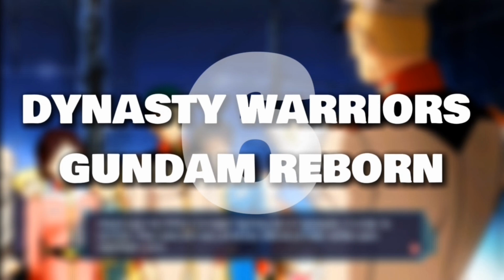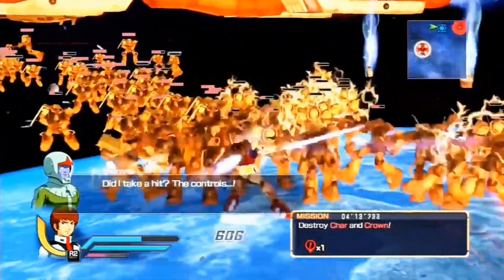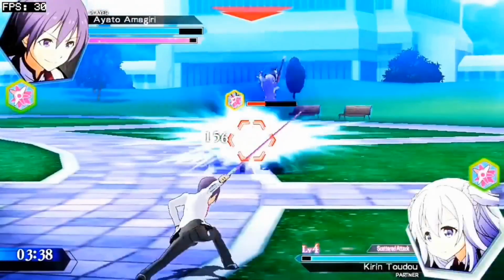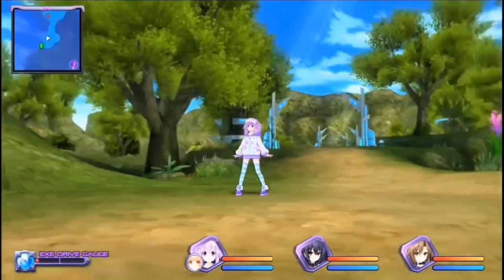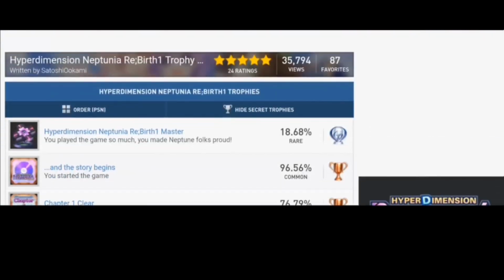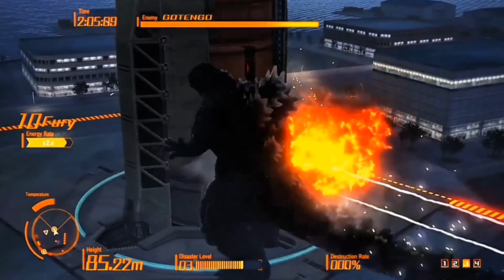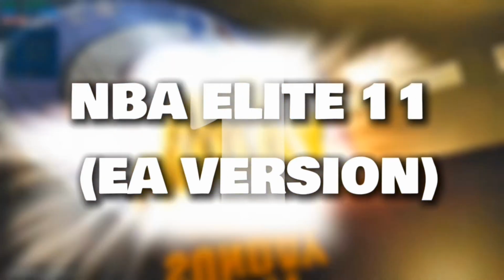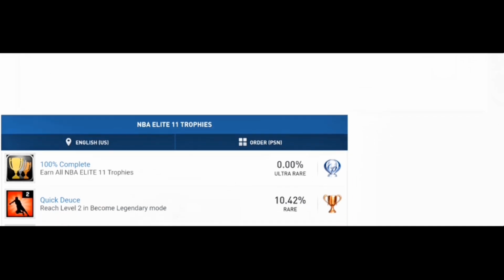7 Expensive Platinum Trophies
Discover some of the rarest and most expensive platinum trophies in the gaming world. All the games that we talk about have been delisted, hence why people charge a lot for these games.

🕒TimeStamp🕒
0:00 Intro
0:44 No 7
1:54 No 6
2:50 No 5
3:48 No 4
4:56 No 3
5:55 No 2
7:00 No 1
7:53 Watch Next!

This video is part of the Hotfix Gaming Playstation playlist, where we gather all of our Playstation content.